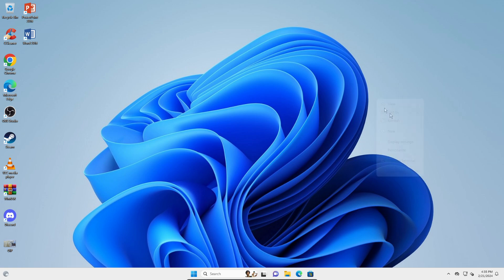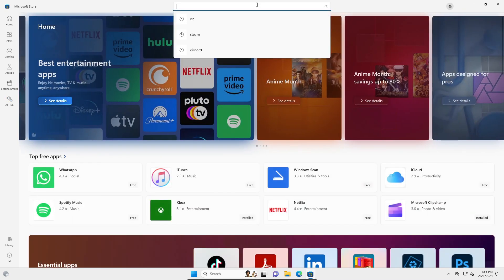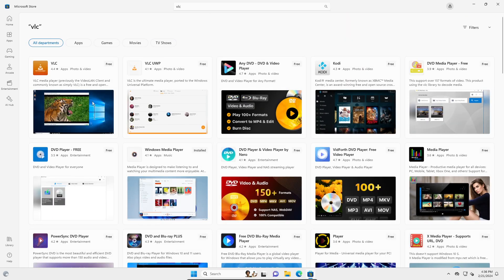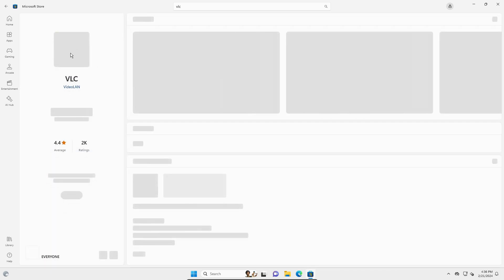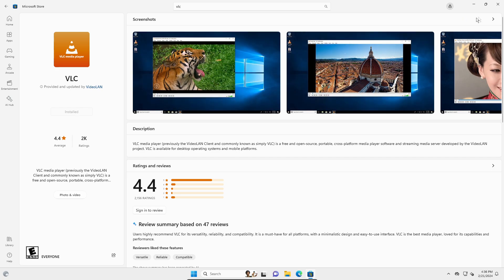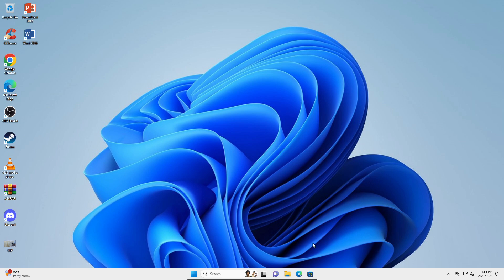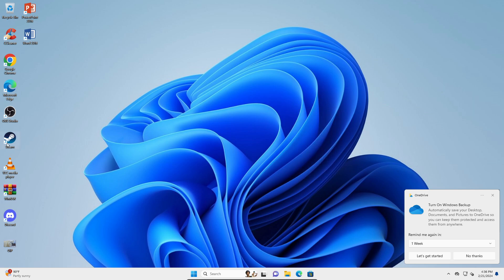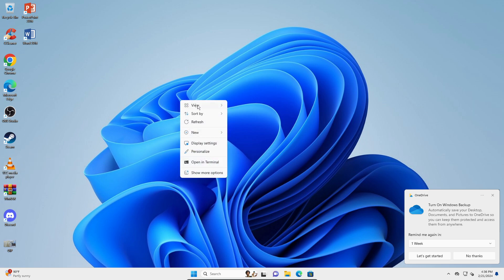How to Play Any Video Format on Windows 11 | Updated 2026!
In this video, you’re going to learn How to Play Any Video Format on Windows 11. Enjoy!

This fix still works in 2026 according to comments and self trial!

In this video I'm guiding you guys on How to Play Any Video Format on Windows 11. Since it is quite popular issue, I have addressed it in this video to help you solve it instantly. Thanks peeps.